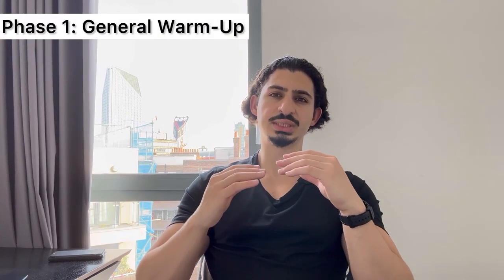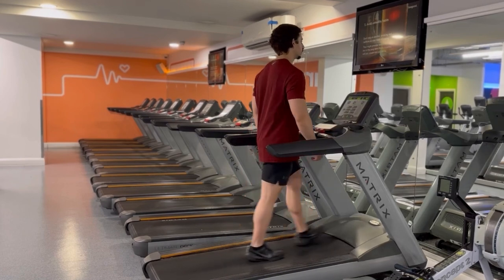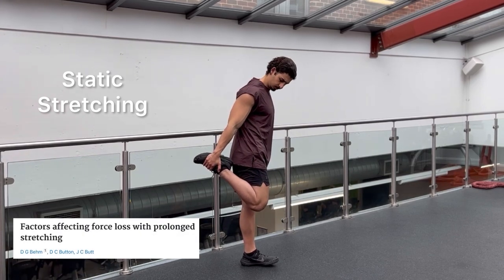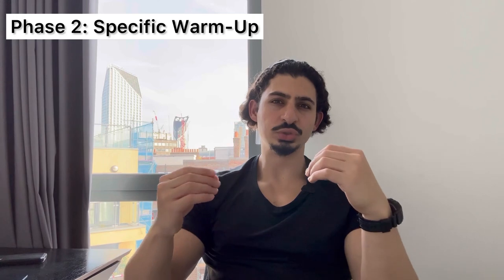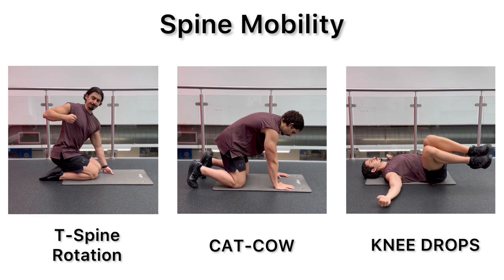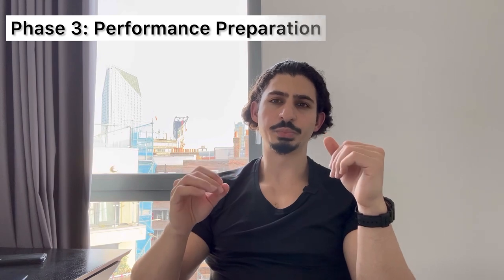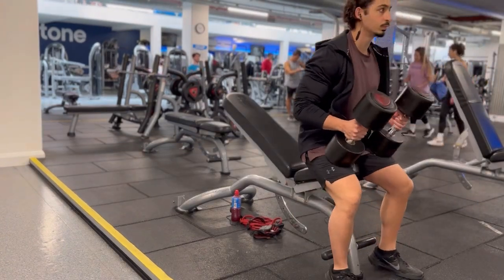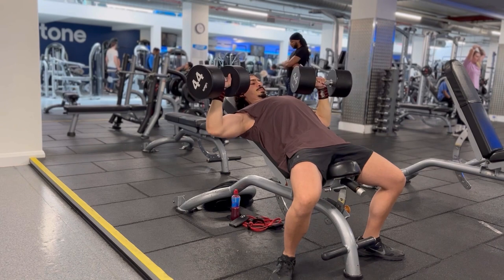How To Warm-Up Before Your Gym Workouts (For The Best Results)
In this video, we’re going through an important but an overlooked aspect of weight training: the Warm-Up. Incorporating a well designed warm-up routine will help you reduce risk of injury and improve your performance, helping you achieve better results.

Tim Bullici | Personal Trainer
🎓 BSc Sports Science
📍Based in London
🏆 Helping busy professionals achieve their dream physique.